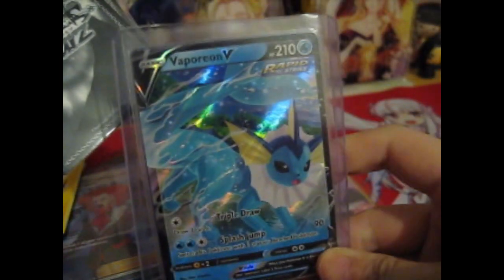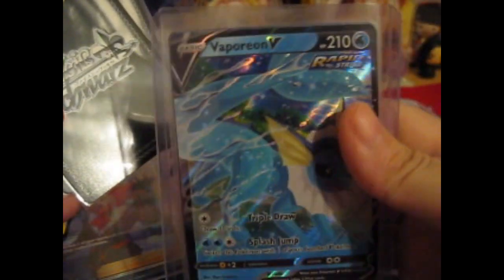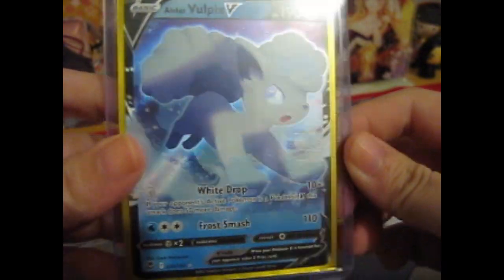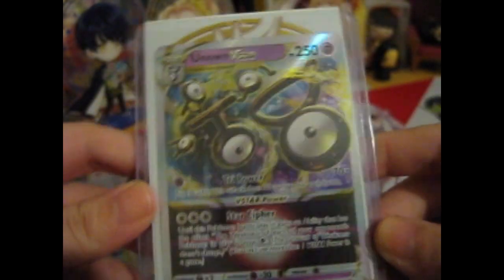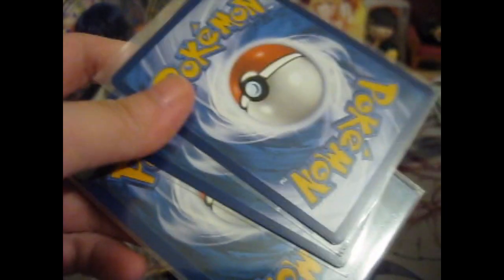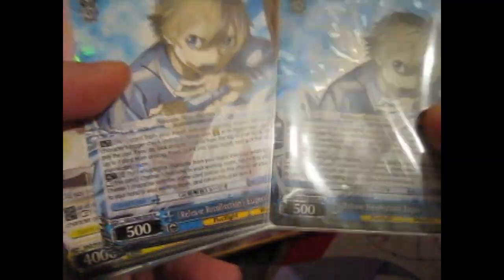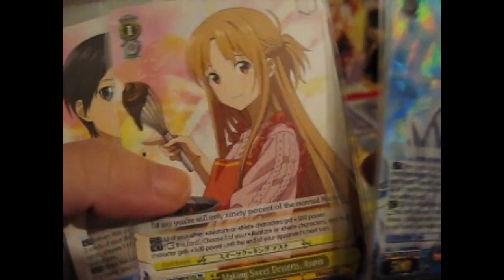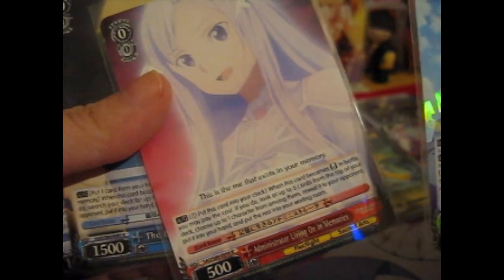PokeMail #10 from sleepy_snorlax_x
Opening of: PokeMail #10 from sleepy_snorlax_x

pfwvssj